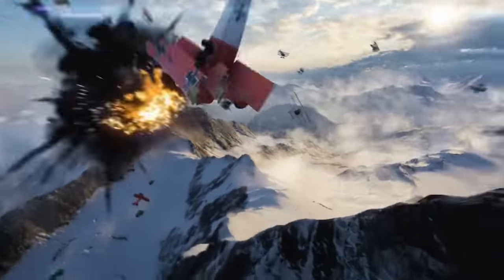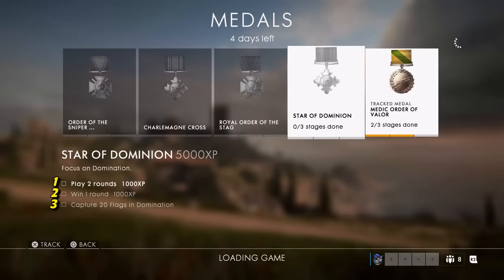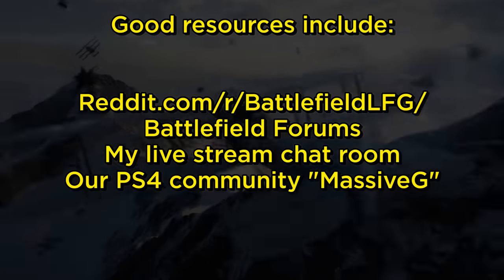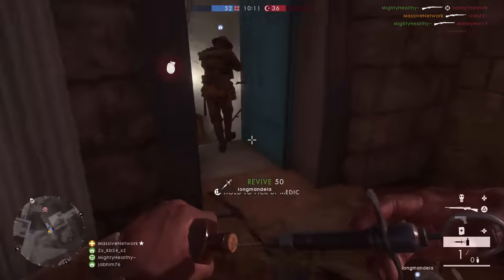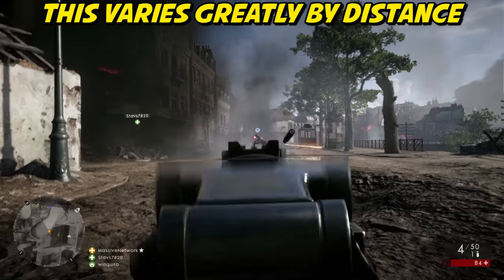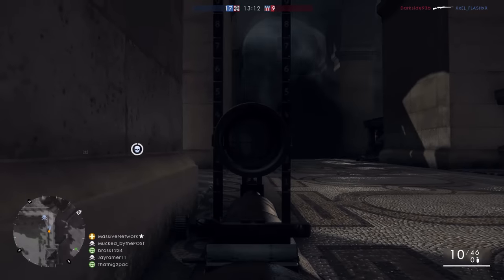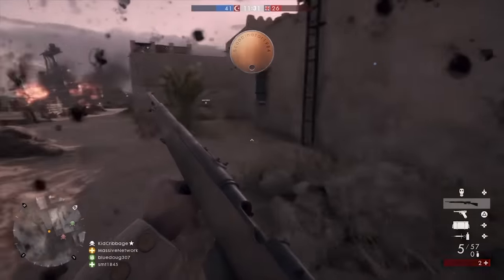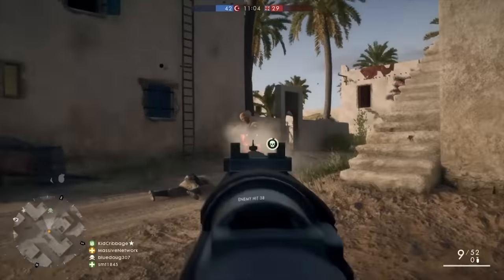Battlefield 1: Complete Guide, EVERYTHING you NEED to know | 50+ Gameplay Tips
How to be the best at Battlefield 1, 50+ need to know gameplay tips.

Experience the dawn of all-out war in Battlefield 1. Fight your way through epic battles ranging from tight urban combat in a besieged French city to the heavily defended mountain forts in the Italian Alps or frantic combats in the deserts of Arabia. Discover a new world at war through an adventure-filled campaign, or join in epic multiplayer battles with up to 64 players, and adapt your tactics to the earth-shattering environments and destruction. Fight as infantry or take control of amazing vehicles on land, air and sea, from the tanks and bikes on the ground, to biplanes and gigantic battleships, and adapt your gameplay to the most dynamic battles in Battlefield history.

Epic 64-Player Multiplayer Battles - Squad up with your friends and join in the most epic multiplayer battles in FPS history with up to 64 players. Fight as infantry, lead horse charges or take control of amazing vehicles on land, air and sea, from tanks and biplanes to the gigantic Behemoths.
Experience the Dawn of All-out War - Be a part of the greatest battles ever known to man. From the heavily defended Alps to the scorching deserts of Arabia, war is raging on an epic scale on land, air and sea as you witness the birth of modern warfare.
No Battle is Ever the Same - Dynamic weather and intuitive destruction create an ever-changing landscape. Make your mark on the world with earth-shattering destruction, whether you're blasting craters in the ground with artillery strikes or ripping apart walls with gunfire.
Push the Frontline in Operations - Take part in a series of inter-connected multiplayer battles spread across multiple maps in the new Operations. Attackers must break through the lines of defenders, and push the conflict onto the next map.
Massive Behemoths - Pilot some of the largest vehicles in Battlefield history. Rain fire from the sky in a gargantuan Airship, tear through the world in the Armored Train, or bombard the land from the sea in the Dreadnought. behemoth